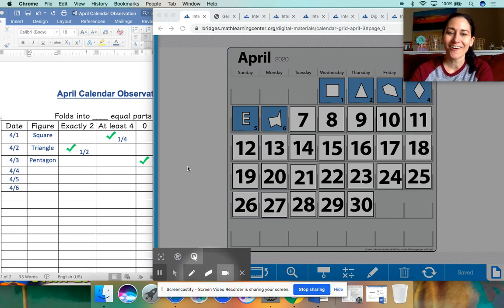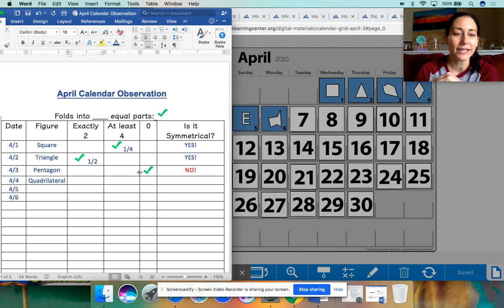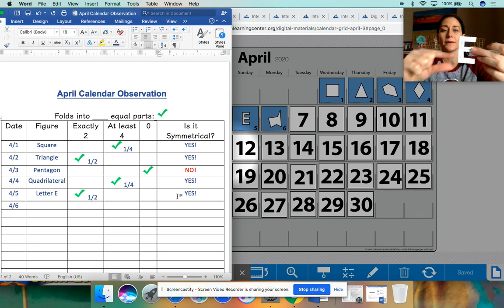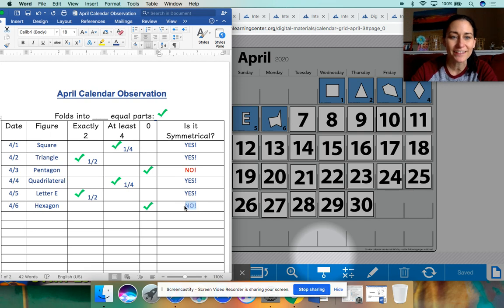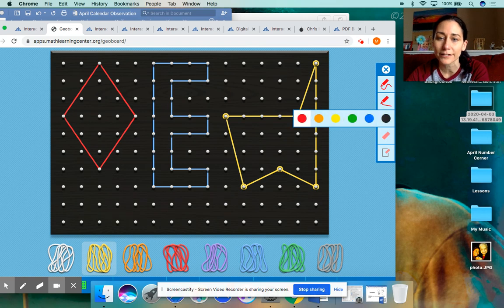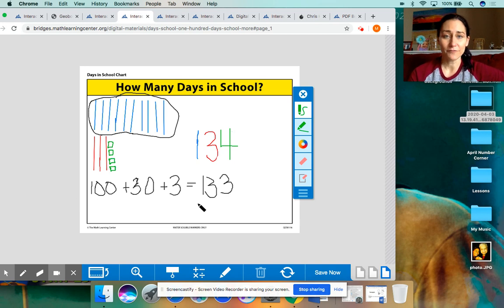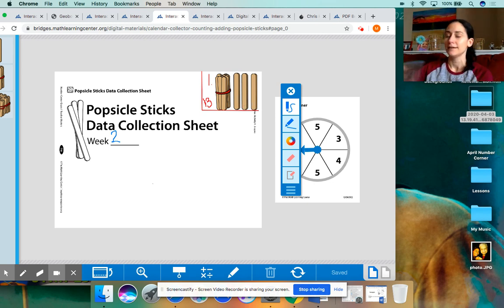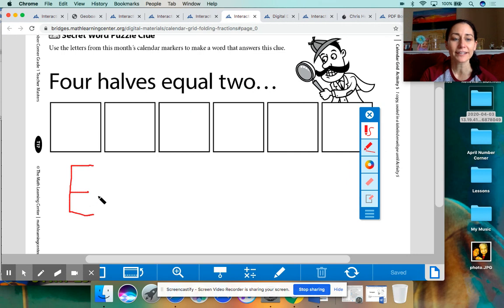4/6/20 1st Grade Bridges Number Corner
4/6/20 1st Grade Bridges Number Corner